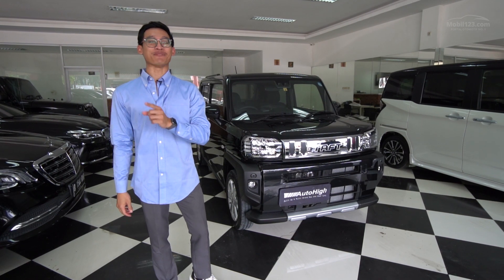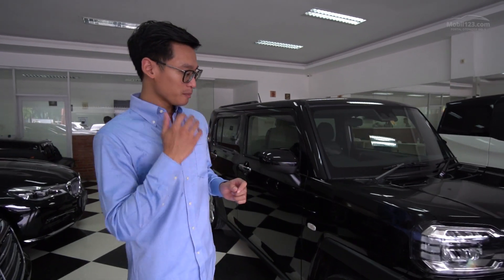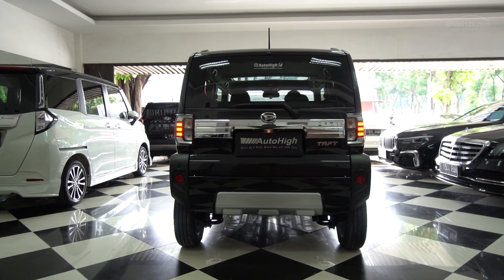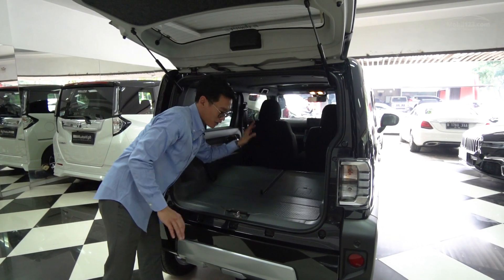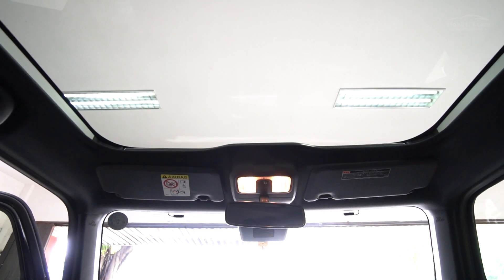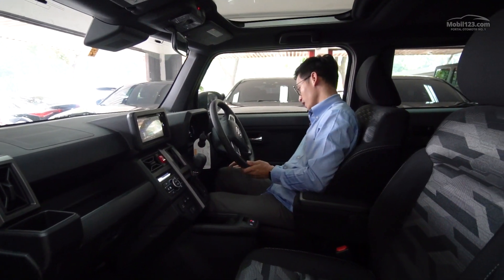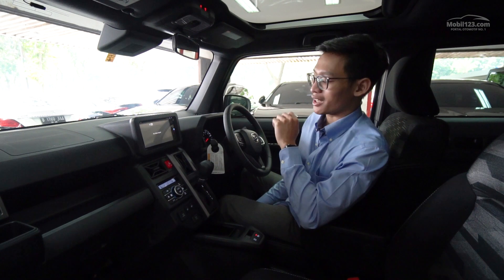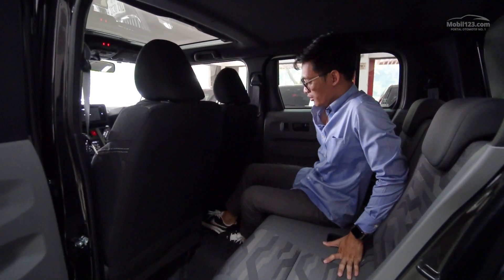Daihatsu TAFT Kok Jadi Kecil Gini? Canggihnya Keterlaluan! Review Daihatsu Taft 2022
Anda dapat membeli Daihatsu Taft 2022 ini di:

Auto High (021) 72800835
Jalan Sultan Iskandarmuda No. 79B

Auto High Bursa Mobil Bintaro Jaya Blok A 1-3
Bintaro Sektor 7 Tangerang Selatan

Harga Daihatsu Taft 2022 di Autohigh: Rp 645 juta

Data spesifikasi Daihatsu Taft 2022:
Panjang: 3.395 mm
Lebar: 1.475 mm
Tinggi: 1.630 mm
Wheelbase: 2.460 mm
Kapasitas Mesin: 658cc dengan Turbocharger
Tenaga Mesin: 63 HP (64 PS) @ 6.400 RPM
Torsi Mesin: 100 Nm @ 3.600 RPM
Transmisi: CVT

00:00-01:54 Opening
01:54-03:48 Eksterior Depan
03:48-05:23 Eksterior Samping
05:23-06:30 Eksterior Belakang
06:30-08:59 Bagasi
08:89-10:28 Mesin
10:28-18:43 Interior Baris 1
18:43-21:38 Interior Baris 2
21:38-22:02 Closing

Jangan lupa, tinggalkan komen di kolom komentar agar kami bisa lebih baik lagi.